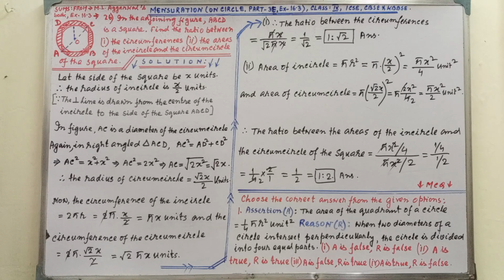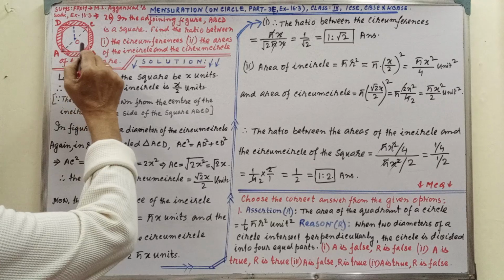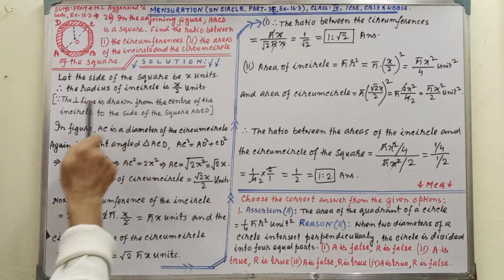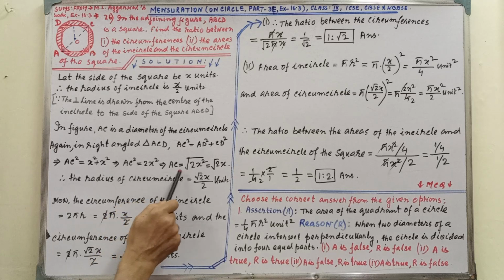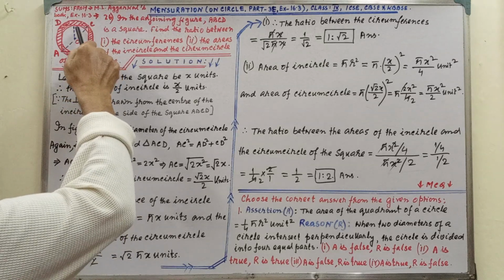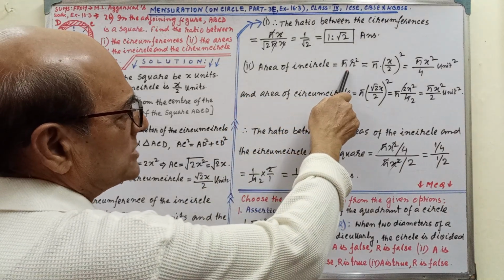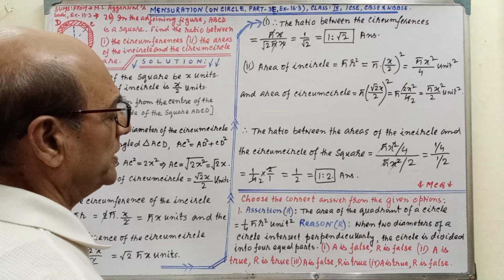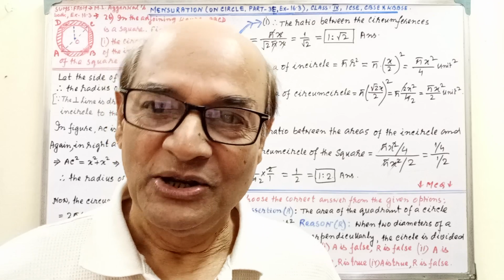Mensuration(on circle, Part-3E, Ex-16.3), Class -9, ICSE, CBSE & WBBSE.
Solution of one sum is explained with one MCQ clearly, you have to follow the solution very attentively only and finally any doubt you may express in comment box.